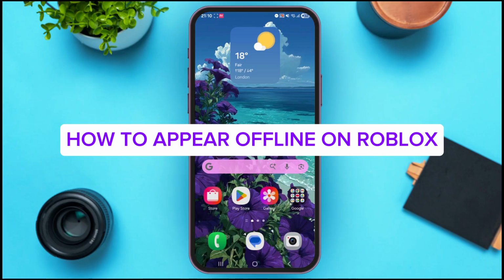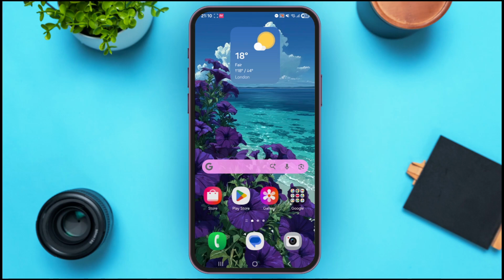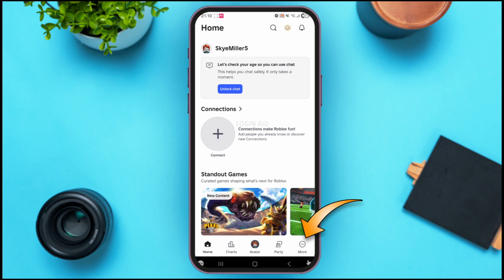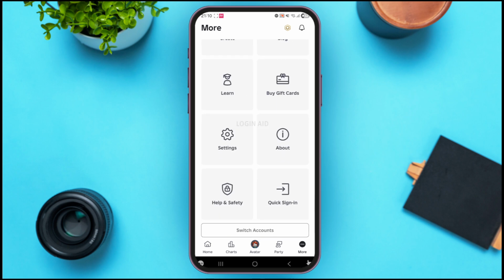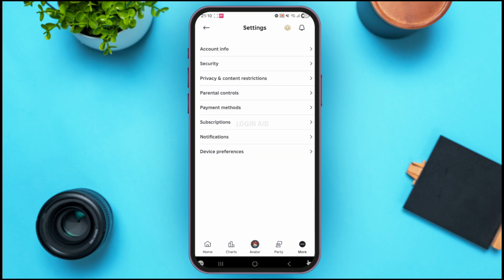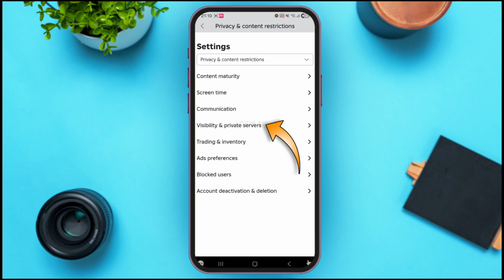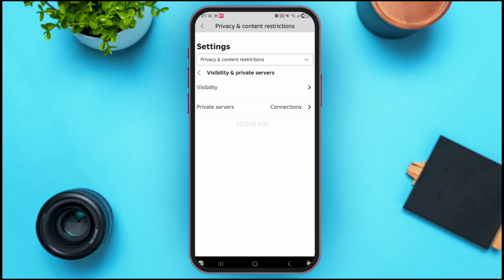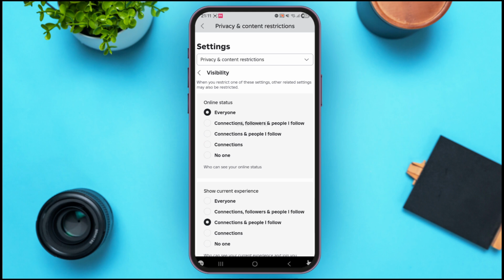How To Appear Offline On Roblox | Hide Online Status In Roblox 2026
Want to play without anyone knowing you’re online? This guide shows you how to appear offline on Roblox step by step. Learn how to adjust your privacy settings, hide your online status, and control who can see your activity.